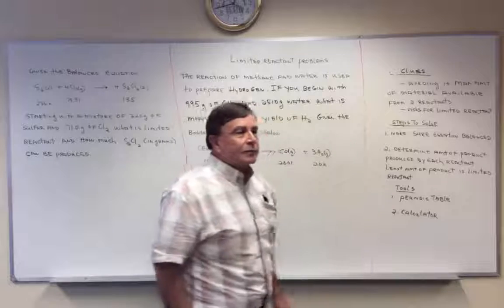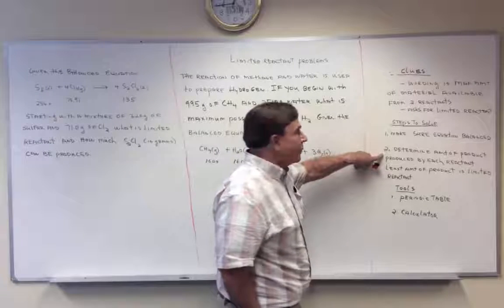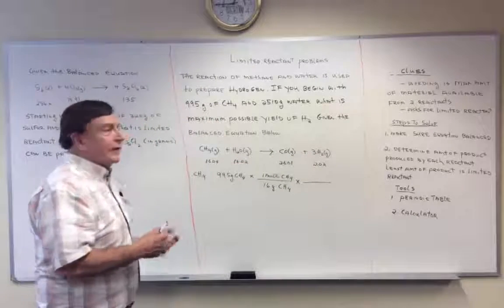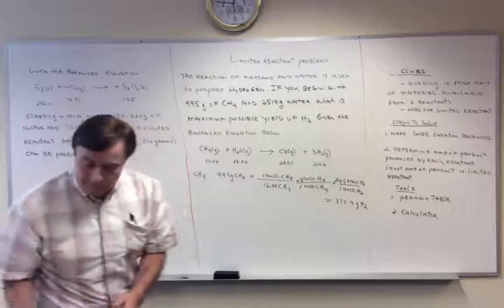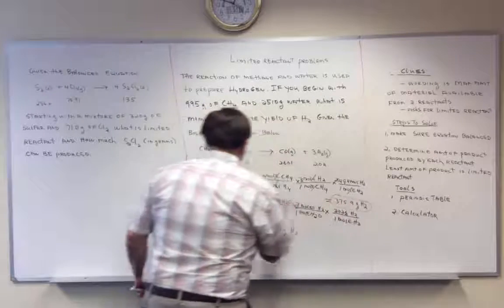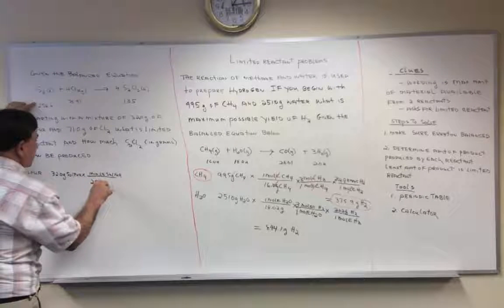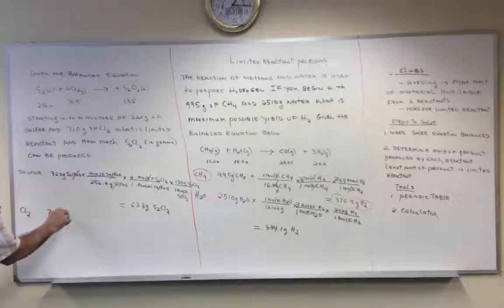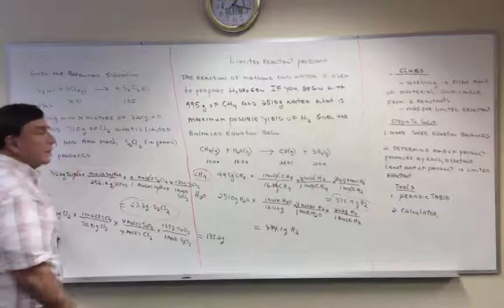Limited Reactant Problems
Finding the limited reactant in a problem, presented by Mike Della Selva